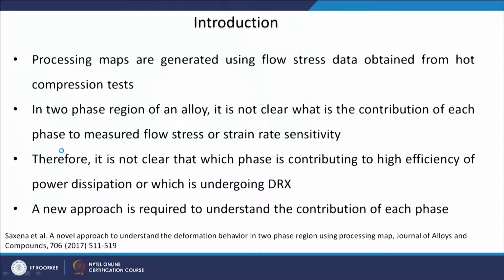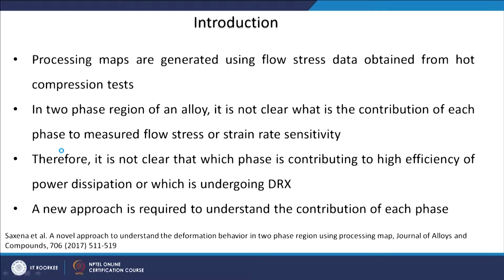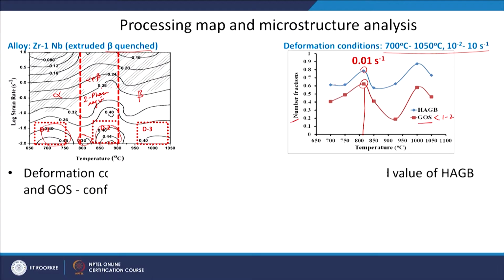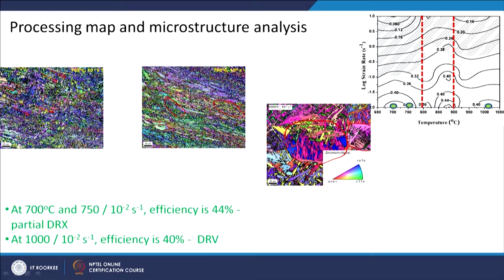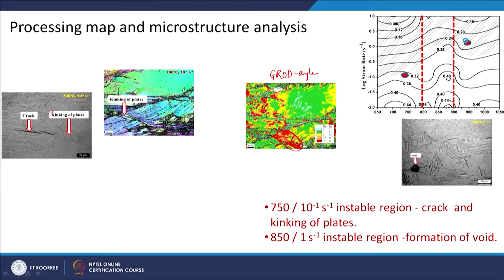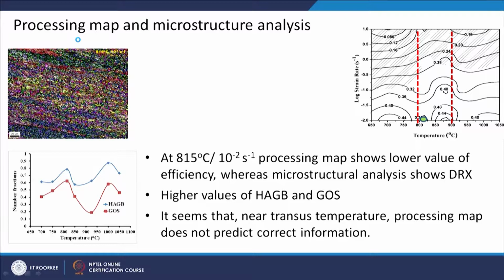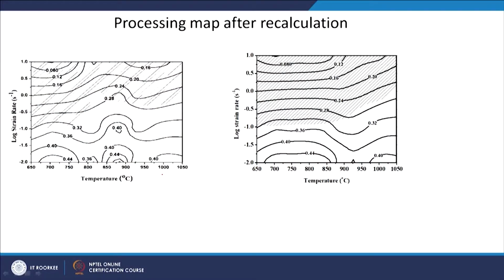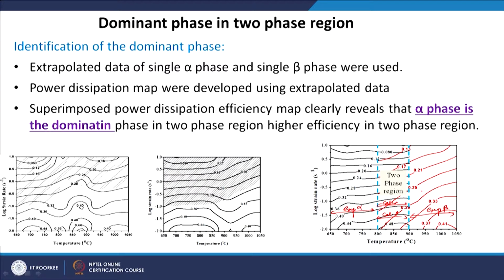Processing Maps : Case Study